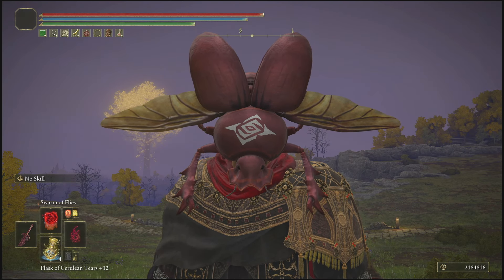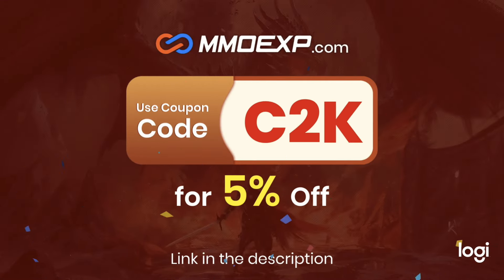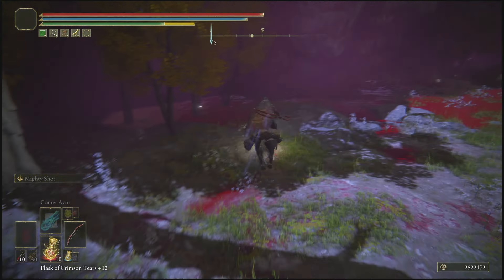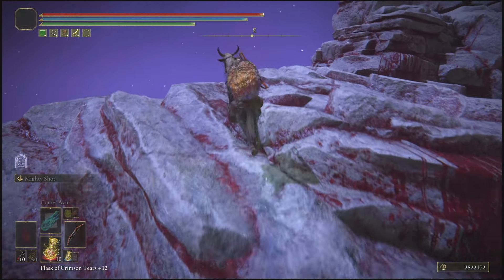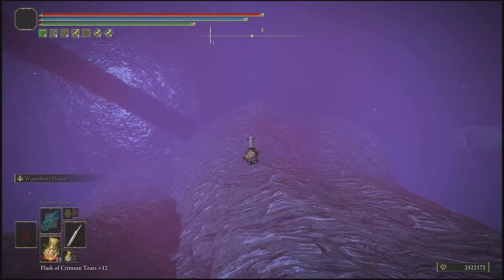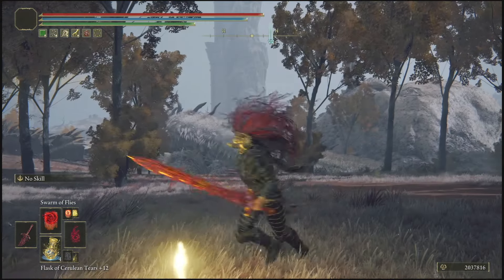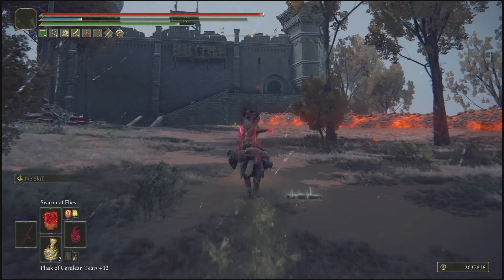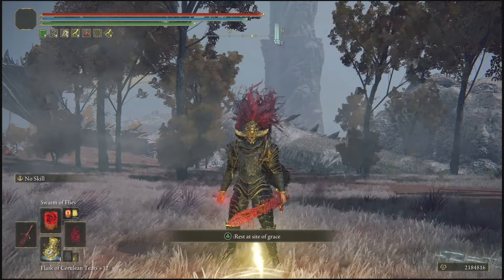Elden Ring Rune Glitch - BEST UNLIMITED RUNE GLITCHES/FARMS!2 OF THE BEST 800K PER MIN RUNE GLITCHES